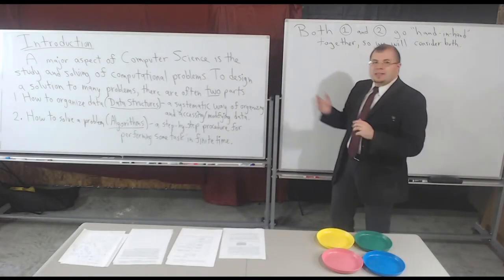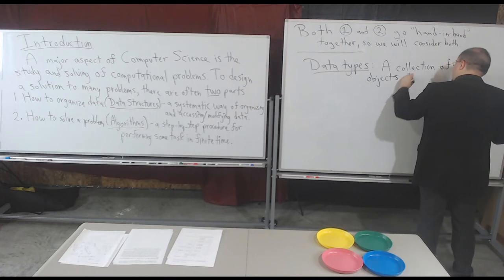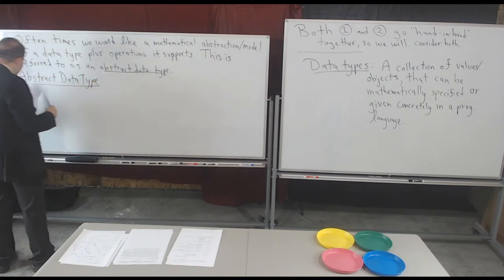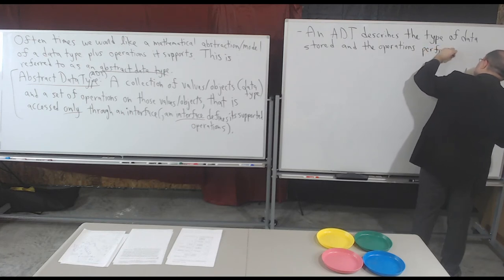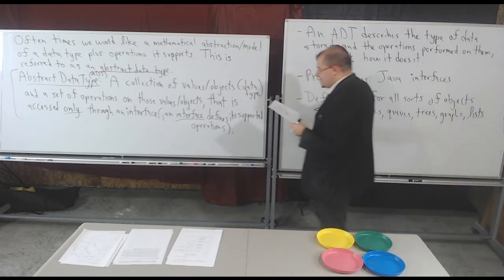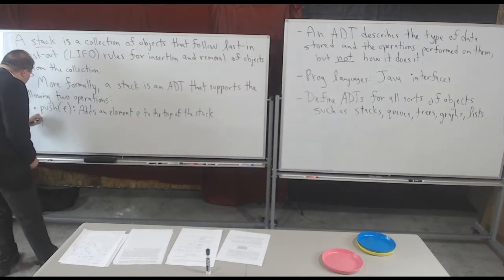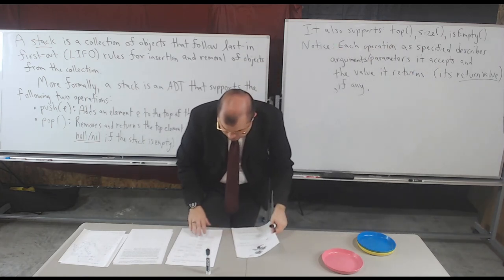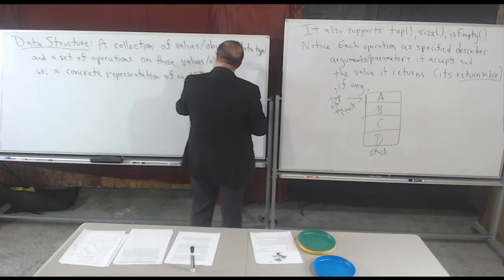Lecture 1: Data Structures [Advanced Data Structures]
In this lecture, I introduce some basic ideas like what data types, abstract data types, and data structures are (at least broadly).  I introduce stacks as an example of an abstract data type.

As we begin the series, you may find having my notes handy.  Look no further, get the written companion to this video lectures series.

Support my mission and happy learning!

Time Stamps:
0:00 Data Structures & Algorithms
3:05 Data Type
5:18 Abstract Data Types
14:28 Stack (ADT)
24:48 Data Structure